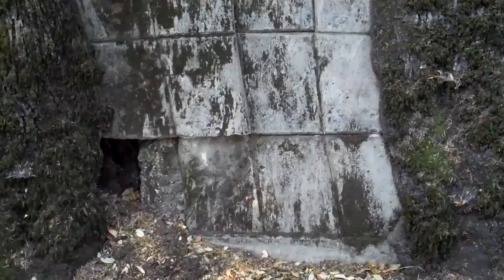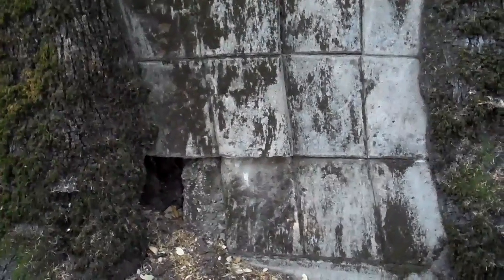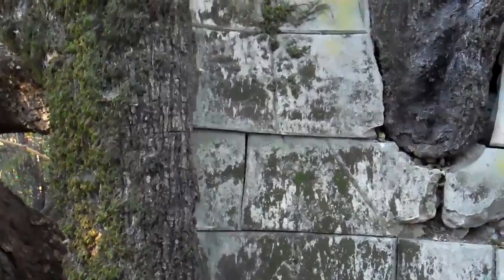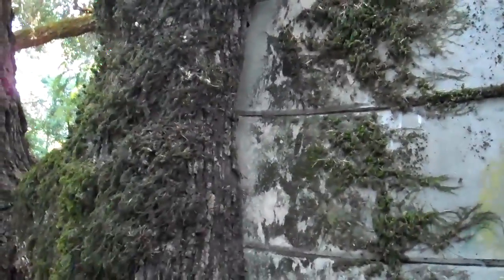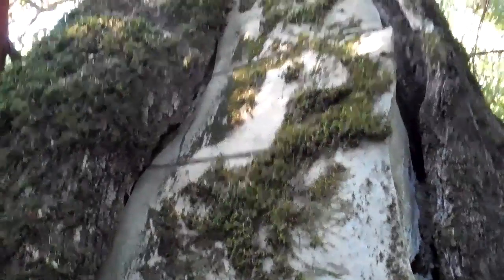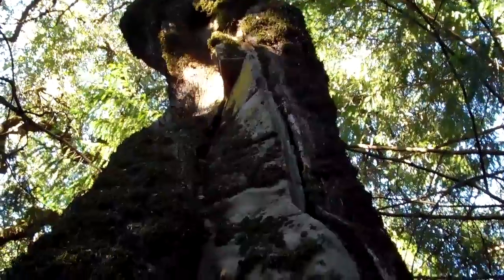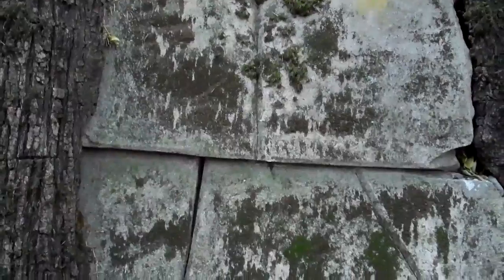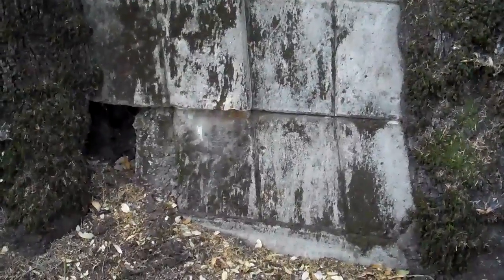(82) Cement in a tree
In days gone by, tree workers often used cement to fill a hollow in a tree.  This has been show to be of little value but examples of this old procedure still exist.